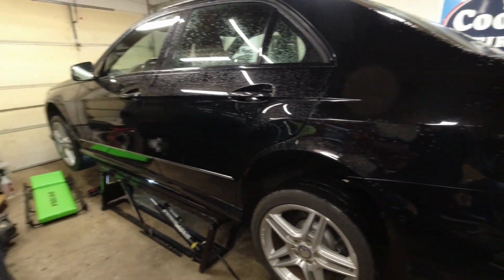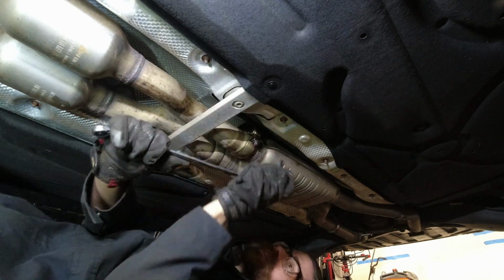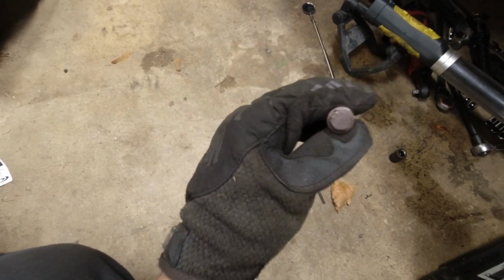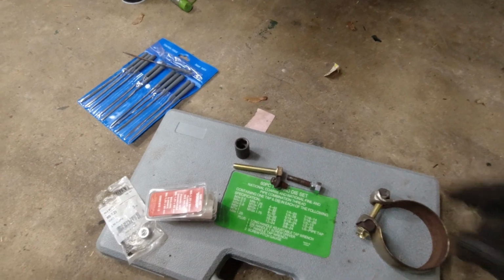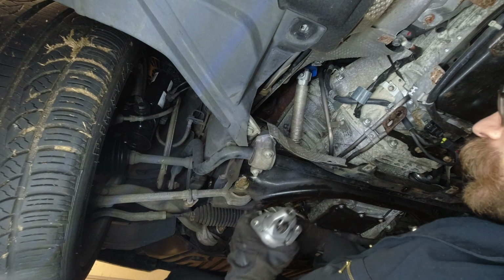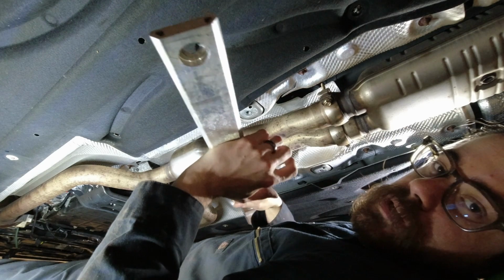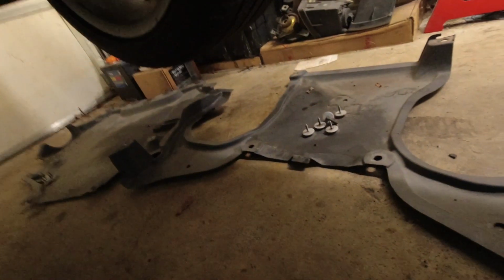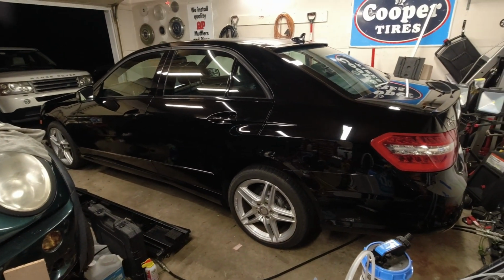60k Miles and Won't Start? - W212 Starter Replacement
My 2011 Mercedes E550 (W212) is stumbling during startup, so it's time to fix that by replacing the starter! While it's in the garage I'll also be replacing the auxiliary battery.

Shortcuts:
0:00 - Intro
0:55 - Accessing the Starter
3:13 - Exhaust Removal
7:24 - Damaged Bolt and Tips
8:50 - Exhaust Removal (continued)
10:23 - Replacing Damaged Bolts
12:32 - Starter Removal
14:29 - New Starter Prep
15:21 - Starter Install
17:36 - Exhaust Reinstall
19:00 - Cross Bar Reinstall
21:34 - O2 Sensor Wiring
23:32 - Auxiliary Battery Replacement
25:49 - Startup!